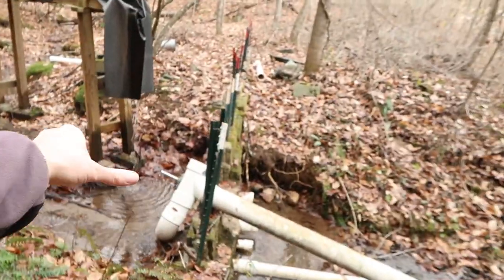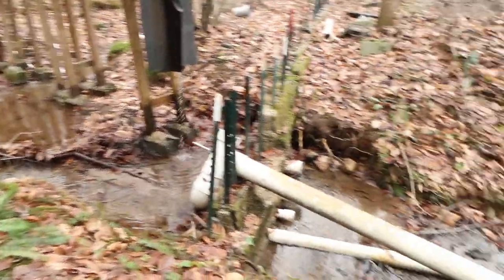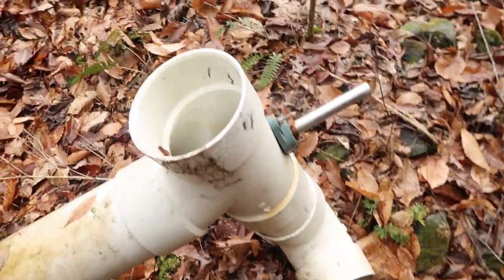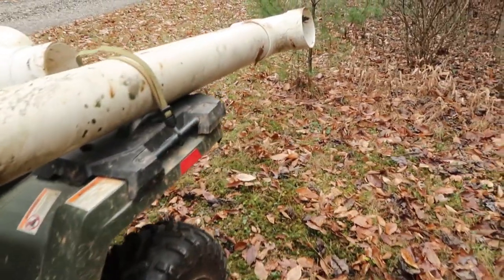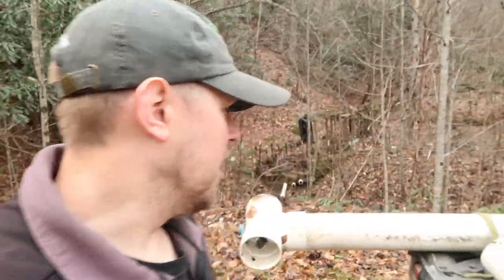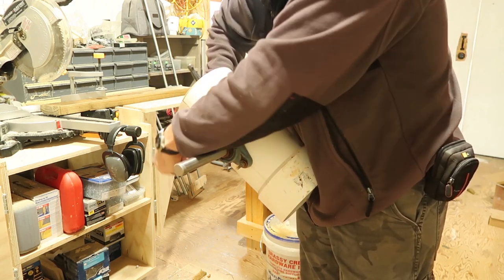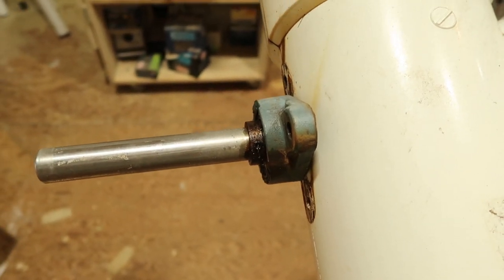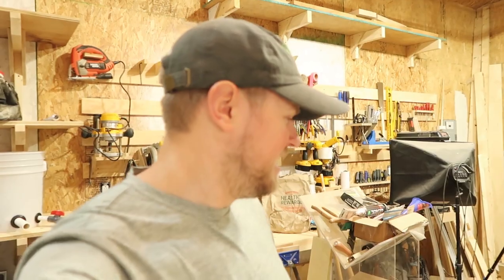Lets Bring Back the Archimedes Turbine Screw VL176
Early in 2015 I had this idea to make an Archimedes turbine. This is a screw that turns when water passes through a pipe. The turning screw then runs a motor to make electricity. Well the project never did take off and the turbine sat in the creek for many years. Now its time to get the thing working! Lets take the turbine out of the creek and see if we can get the fiction loss to a minimum.

My main camera: